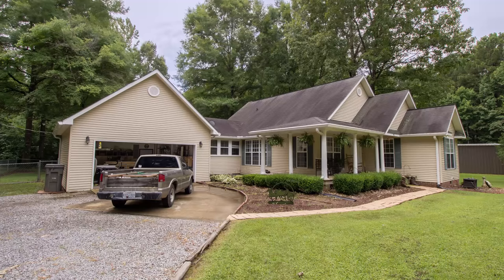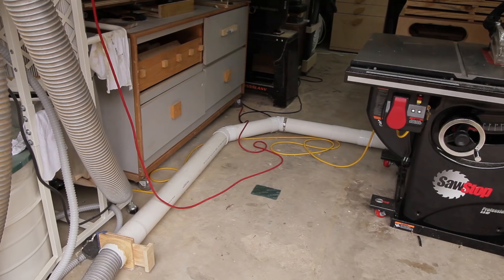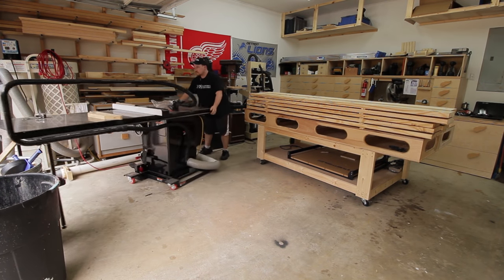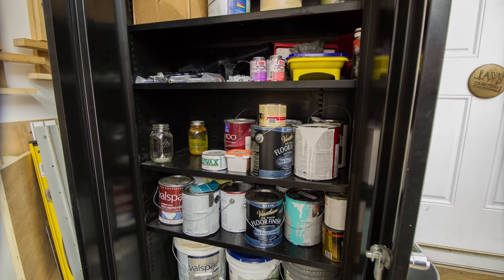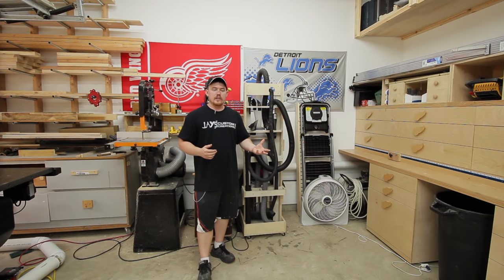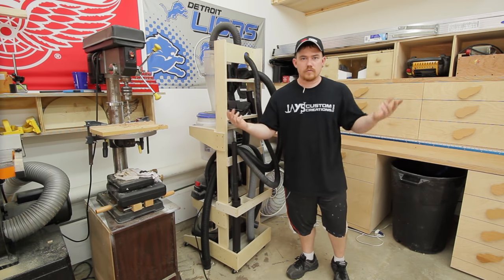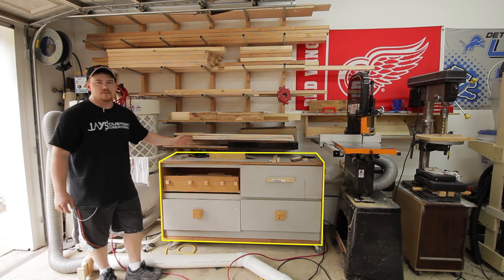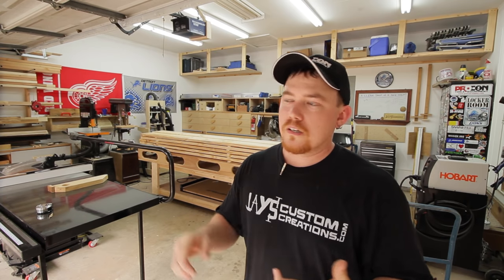2 Car Garage Woodshop - Shop Tour 2015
I went into greater detail on everything in this shop tour in the shop tour article on my

This is what I do for a living so if you would like to show your support without spending a dime please watch, comment, or share anything on my website. Viewing everything from my website goes a long way in helping support what I do. Thanks!